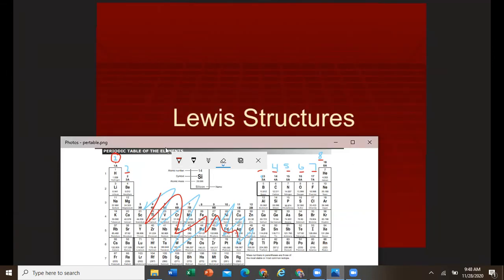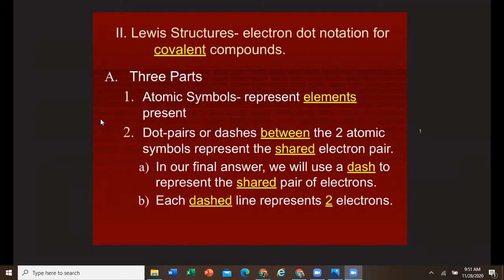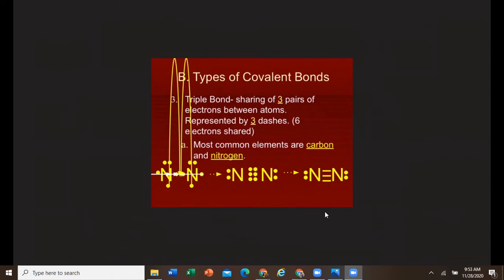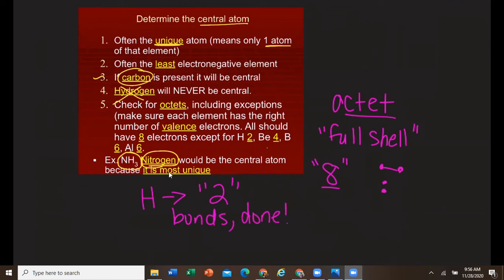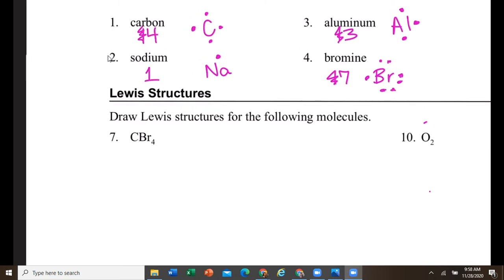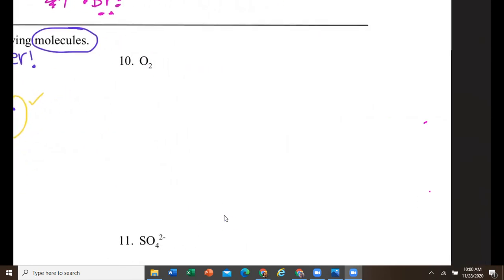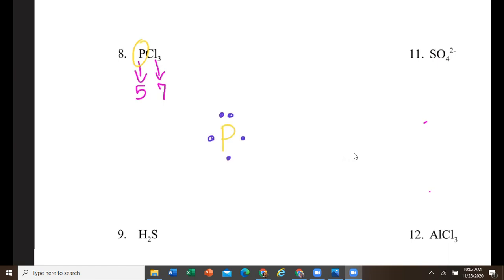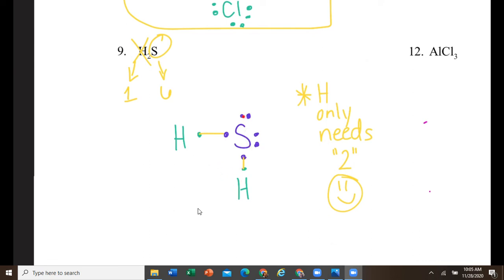Lewis Structures (without N-A=S)